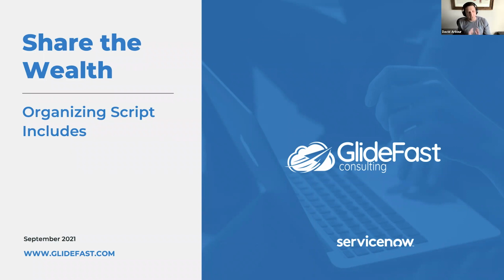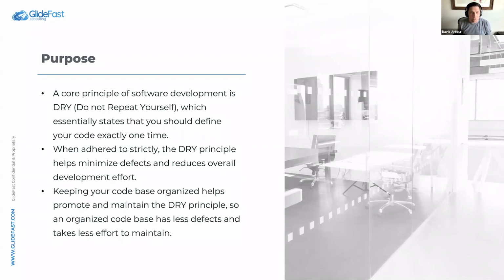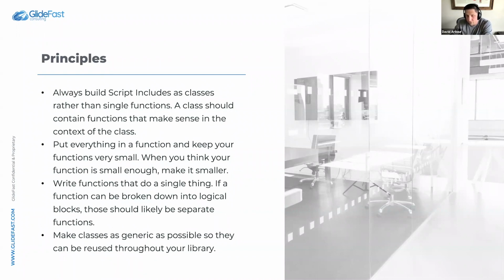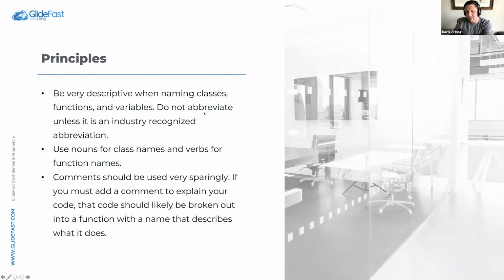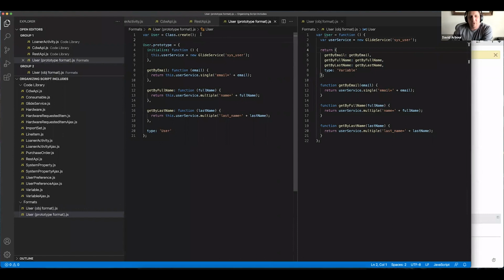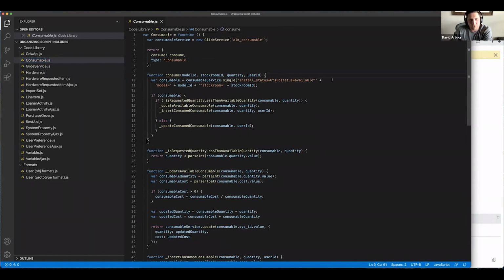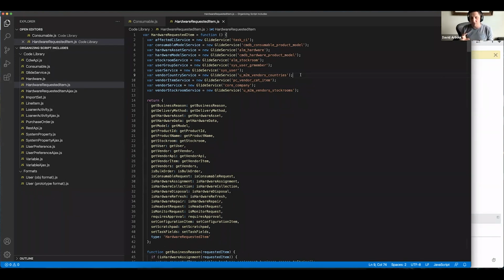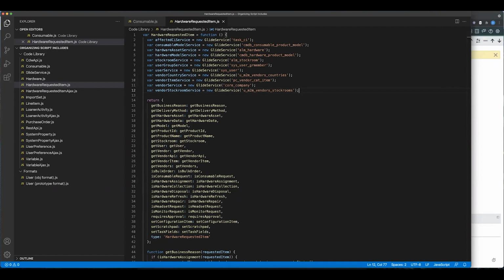Organizing Script Includes in ServiceNow | Share the Wealth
In this Share the Wealth session, David Arbour gives an overview and demo on Organizing Script Includes in ServiceNow.

Script includes are used to store JavaScript that runs on the server.